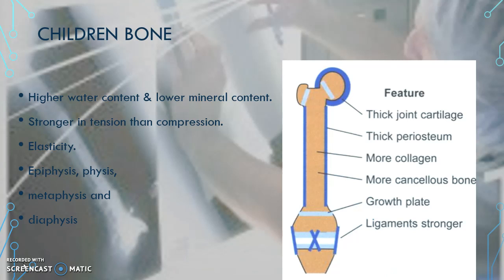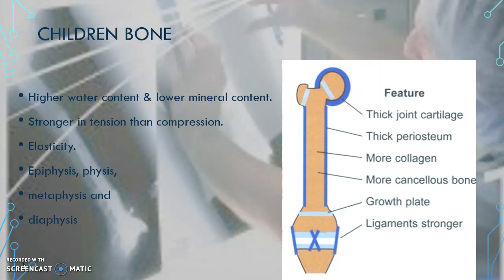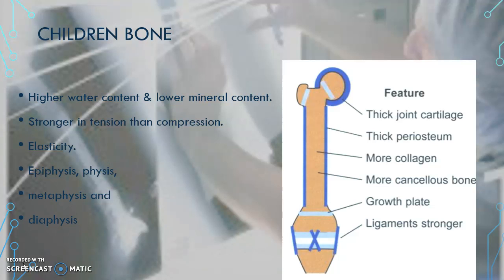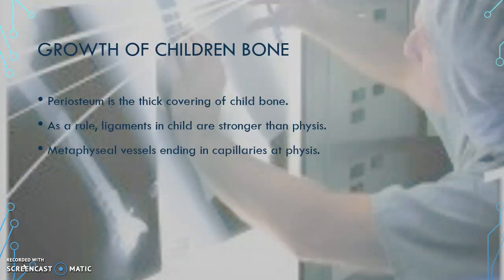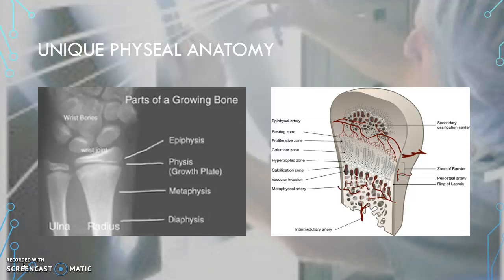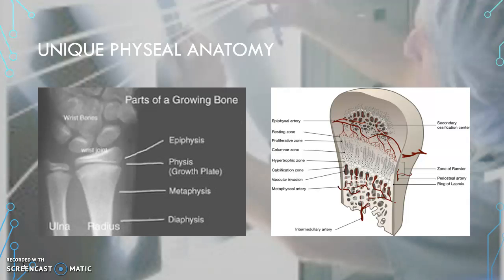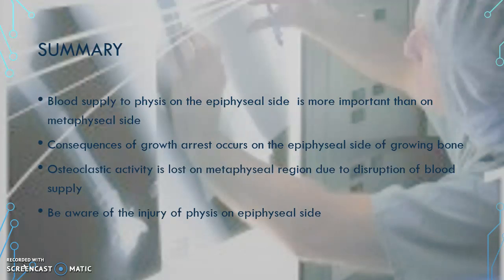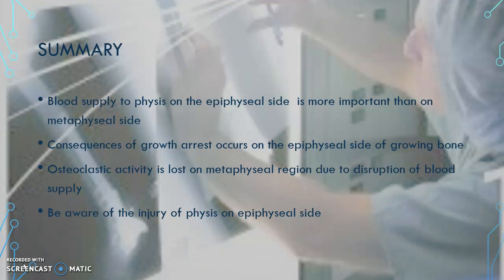Recording #1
Anatomy in  pediatric fractur